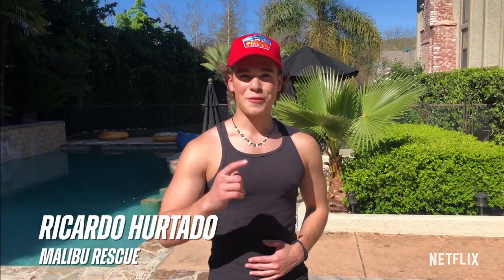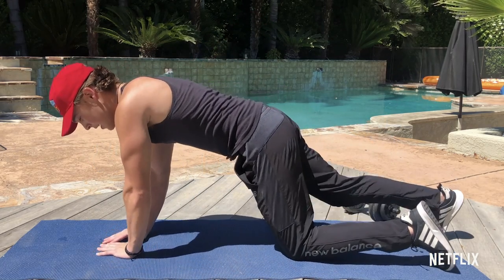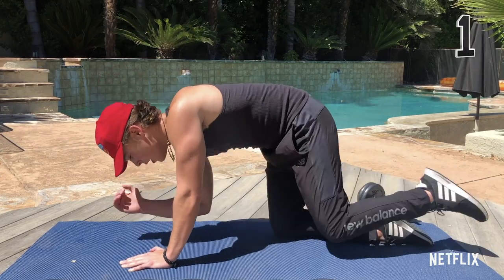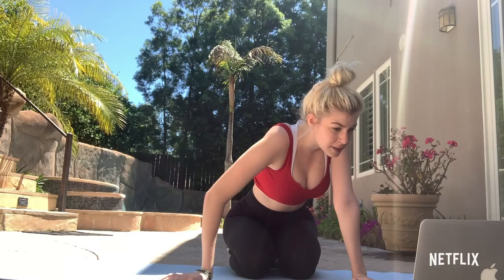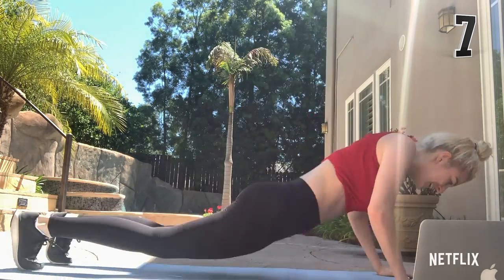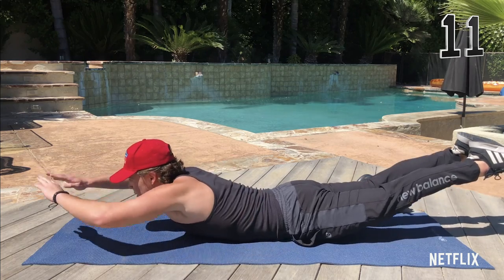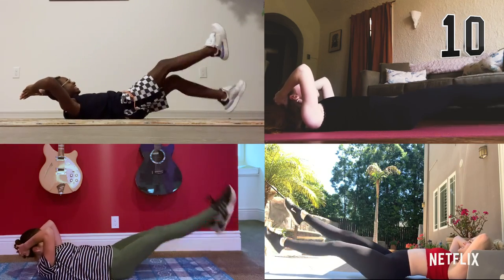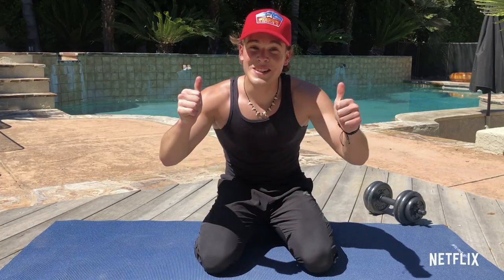At Home Beach Workout Challenge with the Malibu Rescue Cast 💪 Netflix After School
Ricardo leads a high energy beach workout you can do at home! Malibu Rescue: The Next Wave lands on Netflix August 4.